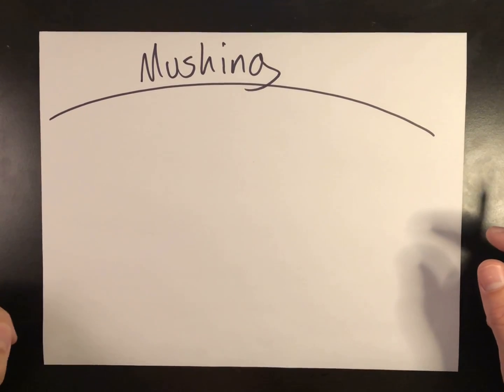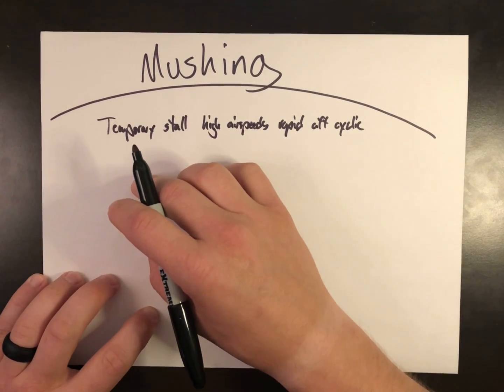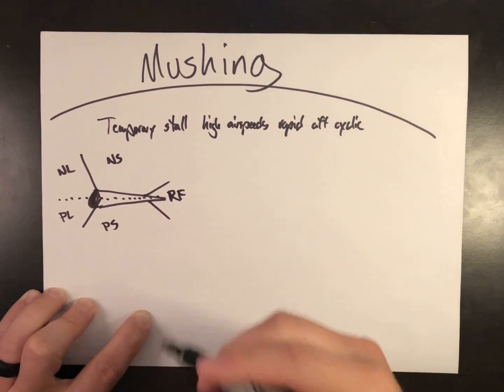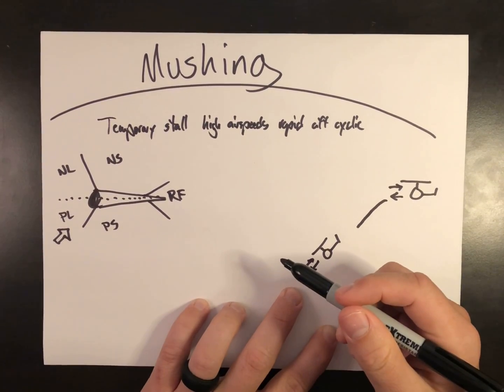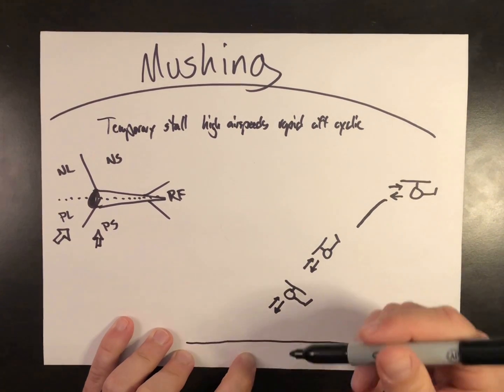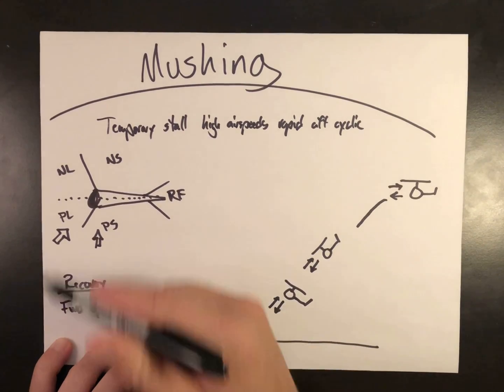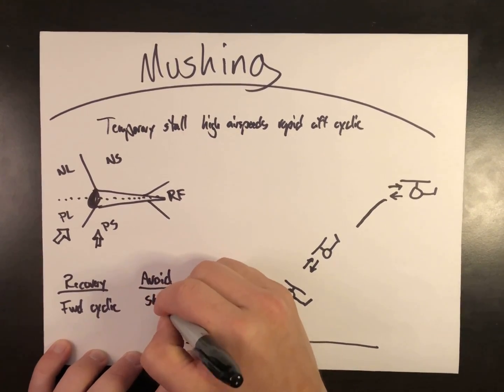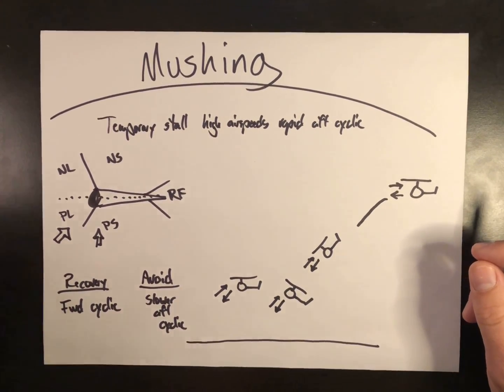Mushing in Helicopters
Welcome back to Helicopter Lessons in 10 Minutes or Less! I'm Jacob and this video covers Mushing.

The term "mushing" typically only shows up in Army manuals and isn't really seen much in other military manuals or civilian manuals. This is because this aerodynamic feature tends to happen during dive recovery, a profile Army helicopters can frequently find themselves in, especially attack and recon helicopters. But the term is defined as a temporary stall condition at high airspeeds with rapid aft cyclic application. Simply put, both planes and helicopters can stall when aggressively recovering from a dive. I use some explanations in this video that pull from my Dissymmetry of Lift - Expanded video if you want or need a refresher on some of the parts of the airfoil seen shortly.

To be useful to the airfoil, airflow needs to impact inside the critical angle. That is, the Resultant Relative Wind (RRW) needs to be below the chordline and inside the critical angle to produce lift. Broken down further, there are 5 regions of the airfoil: Positive Lift, Positive Stall, Negative Lift, Negative Stall, and Reverse Flow. We need airflow specifically in the positive lift area of the airfoil for the blade to produce lift. Anything else and the helicopter doesn't produce lift and falls out of the sky.

In straight and level flight, the rotor system is predominately operating in the positive lift region. The combined effects of forward airspeed, induced flow, and angle of incidence put it there. The same holds true as a helicopter enters a dive profile. The aircraft is traveling towards the ground and the RRW is in the critical angle. But if I pull back aft cyclic too quickly or aggressively my profile changes but the helicopter's momentum still carries it in the same direction. The RRW shifts underneath and into the Positive Stall region of the airfoil. The aircraft is now mushing. You may feel feedback in the flight controls and the aircraft continues its descent despite a pitch-up attitude.

This was talked about heavily by WW2 fighter pilots during strafing runs in their planes who barely recovered in time or witnessed others not so lucky. The same holds true today for planes and helicopters. Today the FAA uses the term CFIT (Controlled Flight into Terrain) to describe a flight conditions where aircraft strike the ground without any mechanical issue. Mushing is not a mechanical failure. Its an aerodynamic condition.

So how do you recover? The tendency is to clam up and apply more aft cyclic. But this prolongs the stall and can make it worse. The only way to get out of mushing is to apply forward cyclic and rotate the RRW back into the positive lift region of the airfoil. You should start to feel more authority with the cyclic and begin to slowly reapply aft cyclic as needed to recover. But the best fix is prevention. To avoid mushing, use a slower, more progressive aft cyclic in dive recoveries. Since its the speed of aft cyclic application, just avoid the rapid, aggressive nature. All that goes to say you should always allow enough altitude to recover from any maneuver. Keep in mind that at higher airspeeds and Pressure/Density altitudes, recovery from a dive increases in both time and altitude required. Think ahead. The worst time to realize you can't recovery is while you're trying to recover.

That wraps up mushing. It is a temporary stall condition predominately experienced during aggressive dive recoveries.

As always, I'm Jacob. Safe flying.